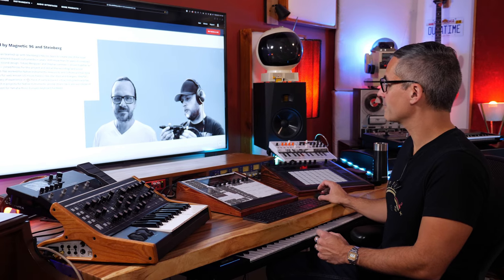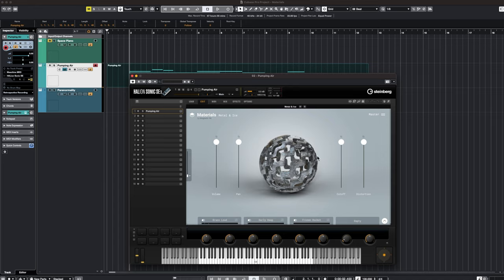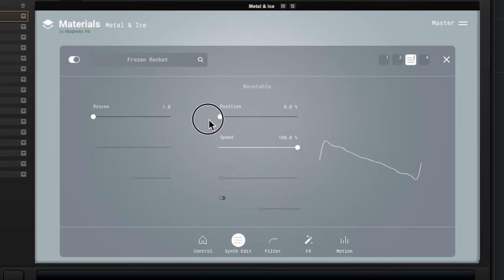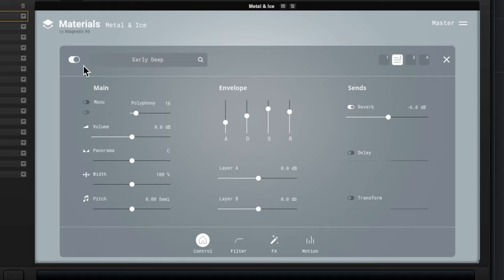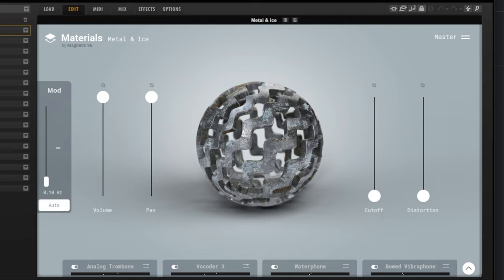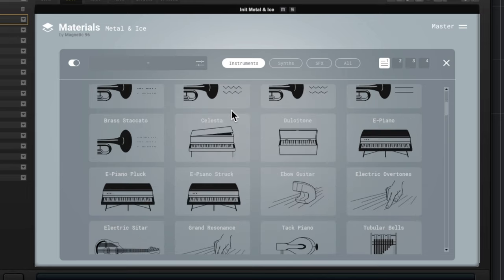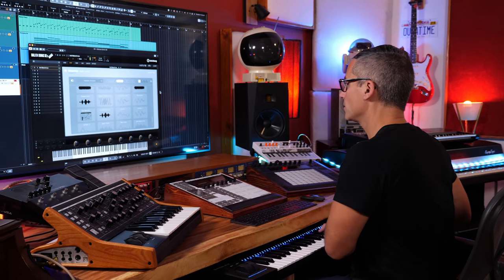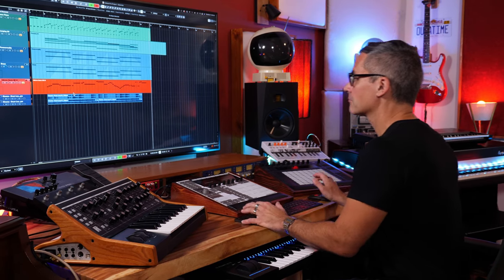Materials: Metal and Ice. Magical sound design virtual instrument!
Newest Halion instrument by Steinberg, beautiful sounding instrument.

Chapters
0:00 Intro
1:50 First sounds
2:13 Cubase hot tip!!
3:28 The GUI
8:22 Space Piano
9:15 Paranormal
11:00 From Scratch
14:50 Ending Tune